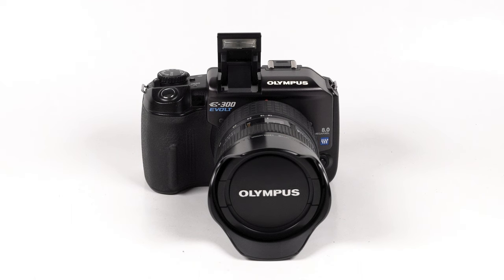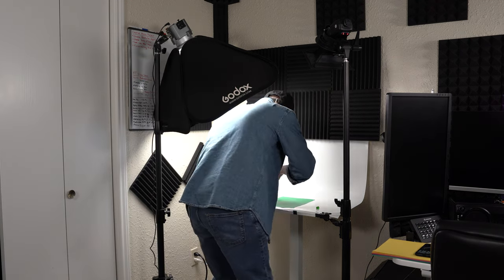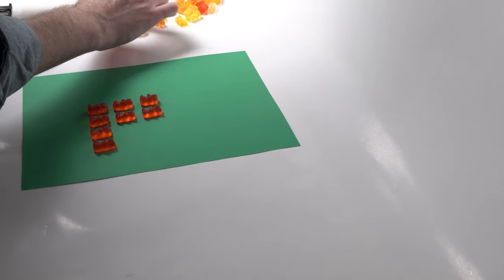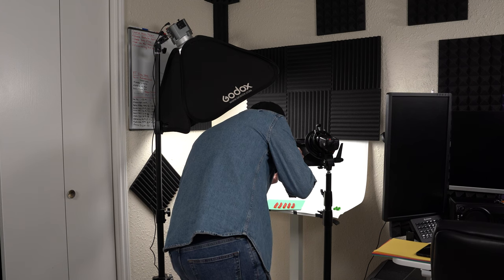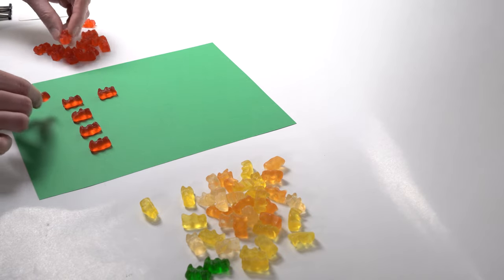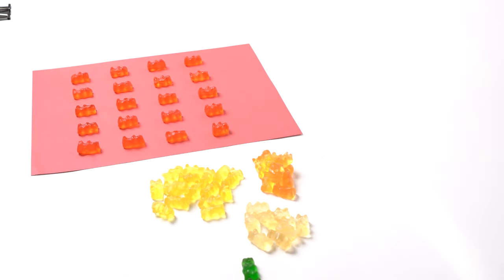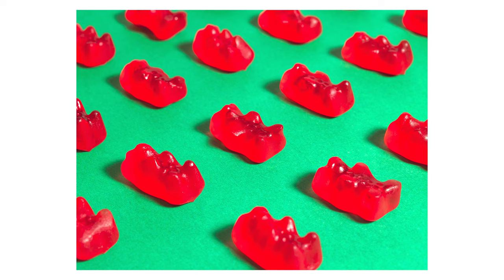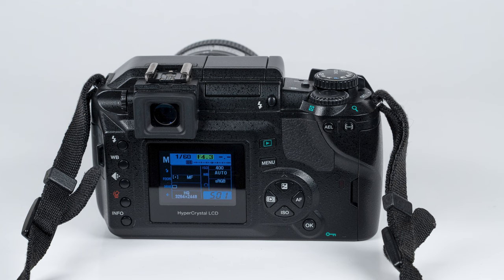Creative Fun with a Kodak CCD Sensor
The Olympus Evolt E-300 has a Kodak CCD Sensor inside which gives the images it produces a wonderful film-like and colorful quality. Because of that, I thought it would be a fun idea to really test out the colors this camera can output via RAW. Queue this creative project!

We'll be using this camera to photograph gummy bears on colorful sheets of paper! The result out of this 20 year old camera may surprise you!